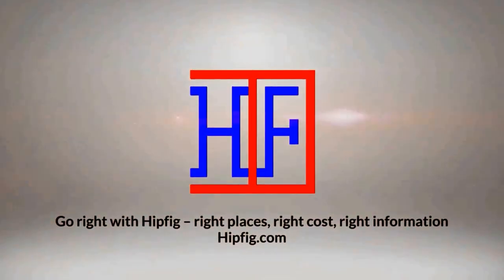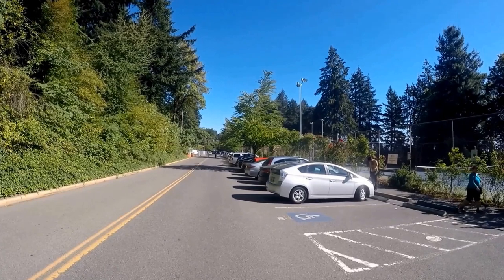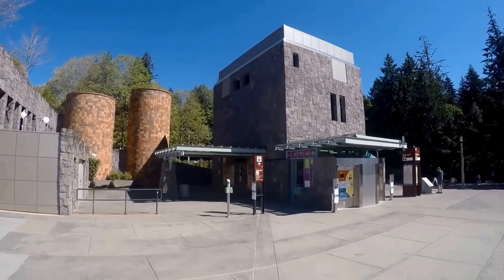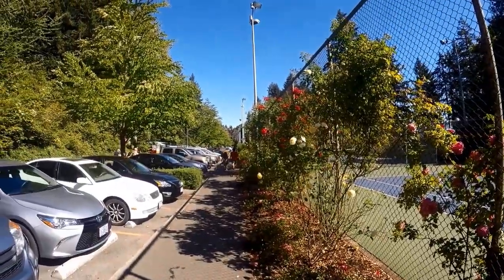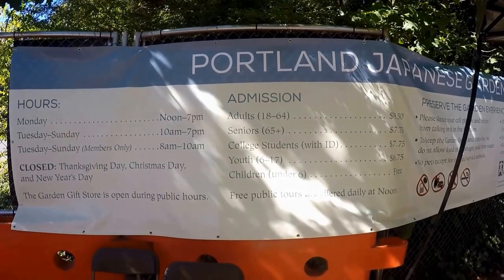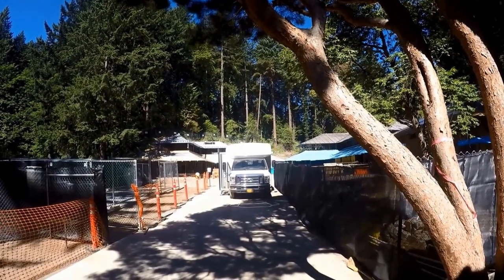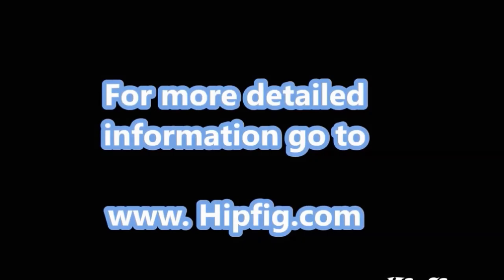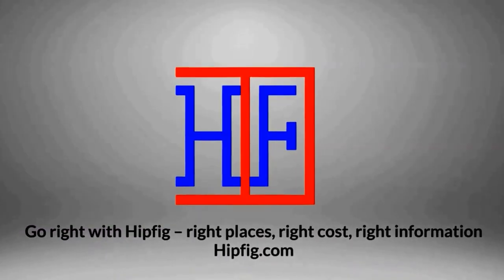Portland Japanese Garden (TRAVEL GUIDE) | Episode# 6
The Portland Japanese Garden in Washington Park in Portland, Oregon travel guide for visitors to Portland in this travel video guide by Hipfig.

1). Information on how to get to Portland Japanese Garden in Washington Park area in Portland, Oregon
2). Public Transport and Car Parking information for Portland Japanese Garden in Washington Park in Portland, OR.
3). Detailed Information on Portland Japanese Garden in Washington Park in Portland, OR.
4). Travel tips for visiting Portland Japanese Garden in Portland, OR